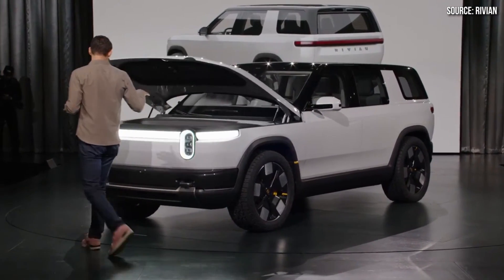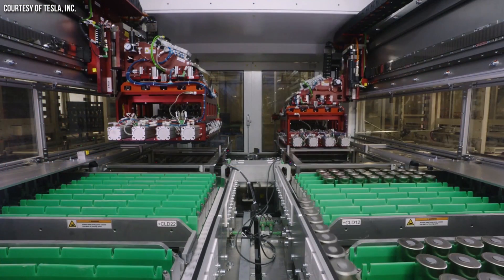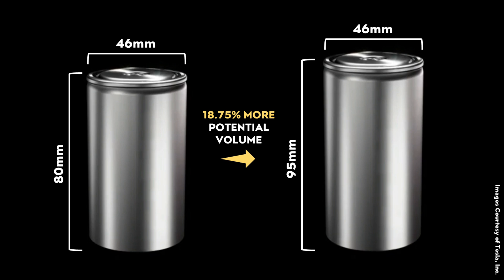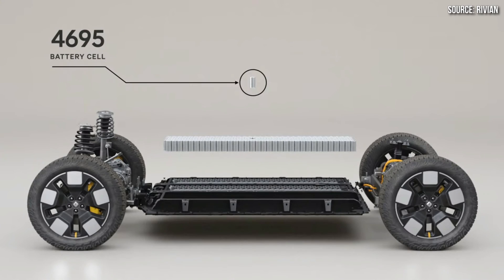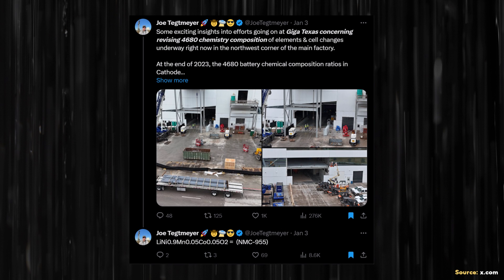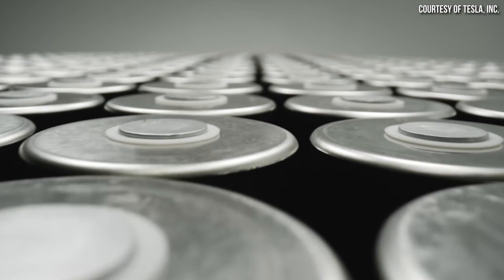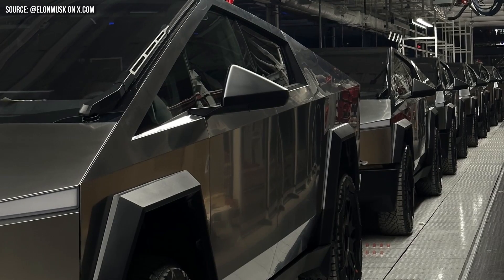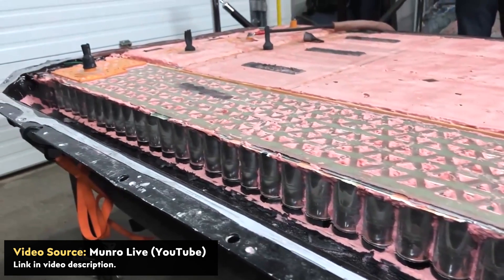Tesla 4680 vs Rivian 4695 Battery Technology | Which is Better?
Rivian just unveiled their new R2 SUV which should be available in 2026 which will be powered by large 4695 Cylindrical battery cells in a “highly structural battery pack.” In this video I examine Rivian’s new batteries and compare them to Tesla’s 4680 cells.

Support Cleanerwatt:

1.

Image & Video Clip Sources:

1. Tesla images & video clips Courtesy of Tesla, Inc. (where noted in video).

2. Rivian video clips sourced from Rivian's website and YouTube channel (where noted in video).